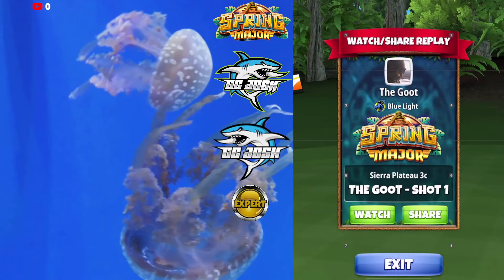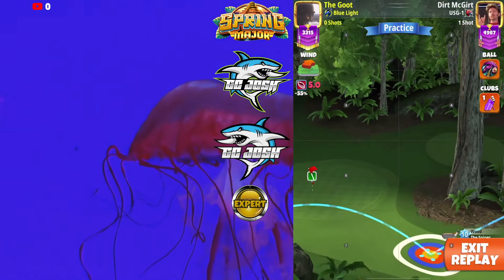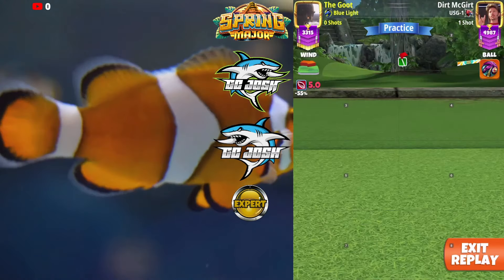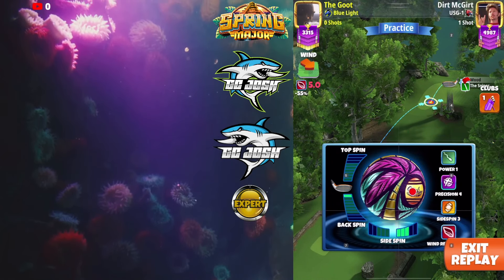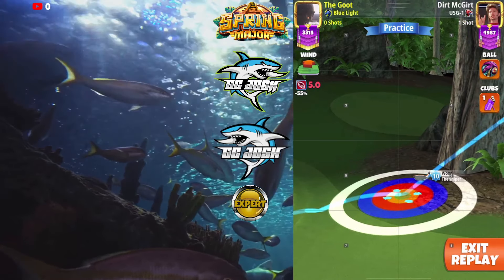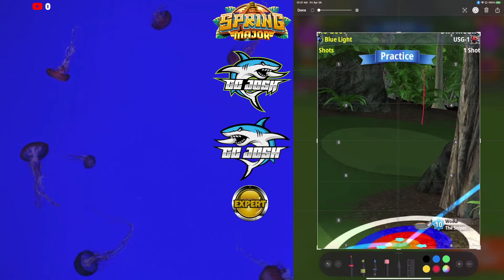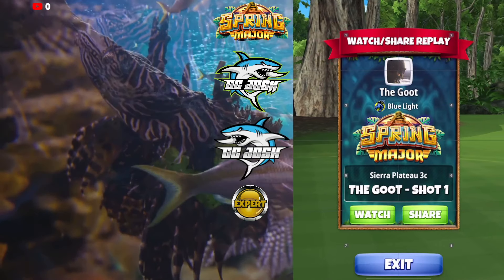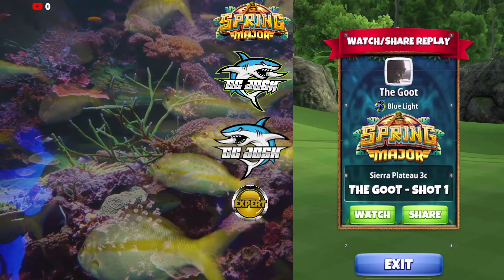Expert - Spring Major 23' - OR - H11 - golfclash